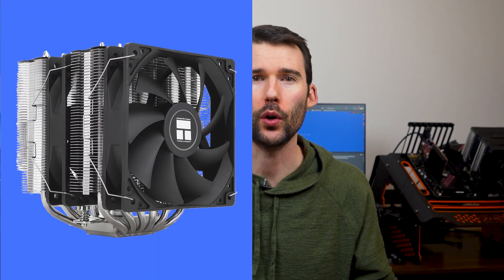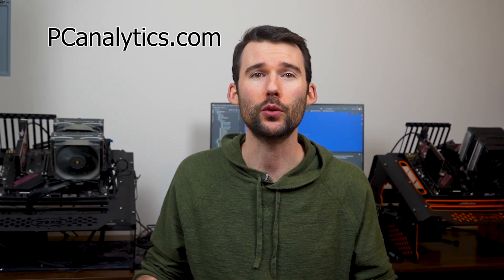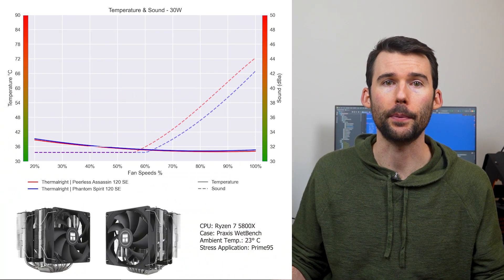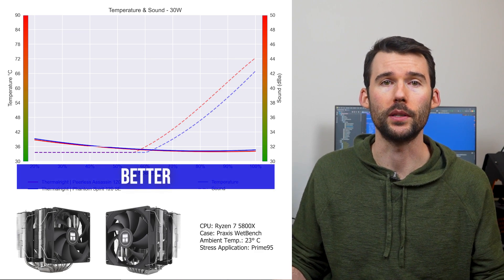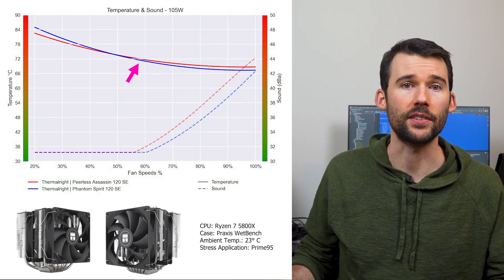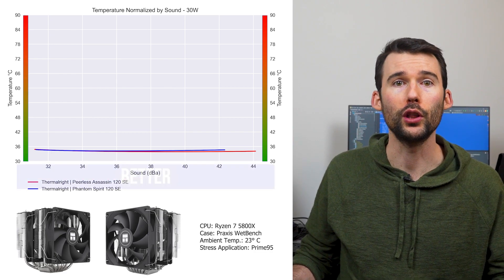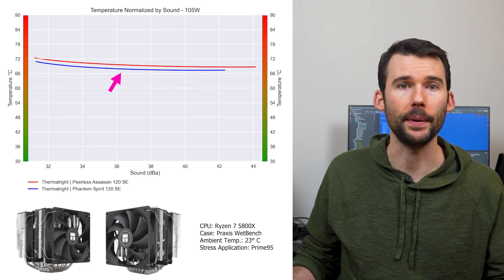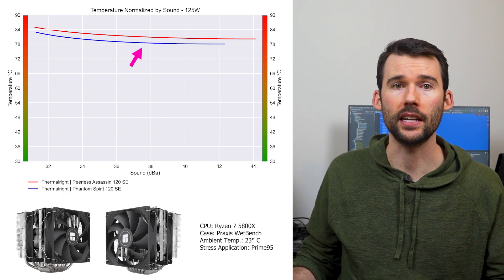Review: Peerless Assassin 120 SE vs Phantom Spirit 120 SE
This videos compares the the Thermalright Peerless Assassin 120 SE vs the Phantom Spirit 120 on both qualitative factors and performance.

Peerless Assassin 120 SE
Phantom Spirit 120 SE